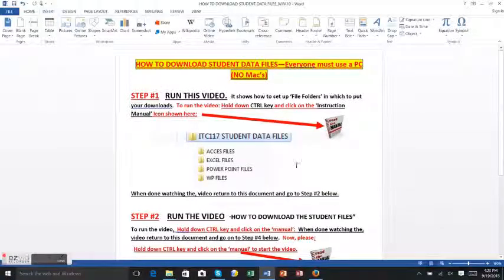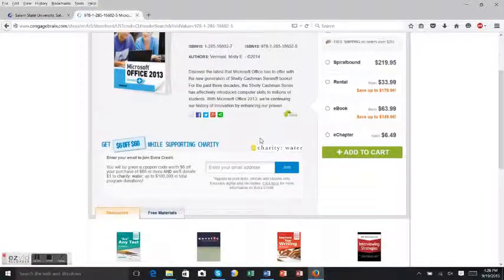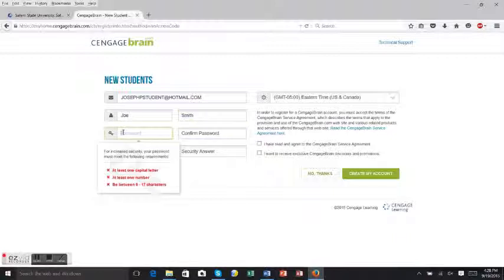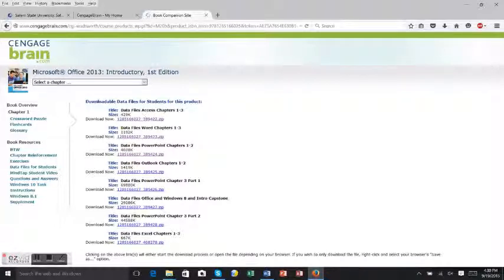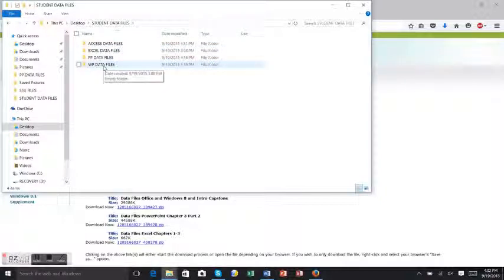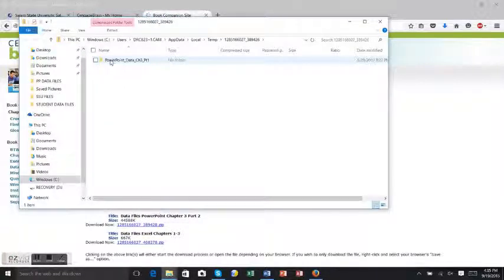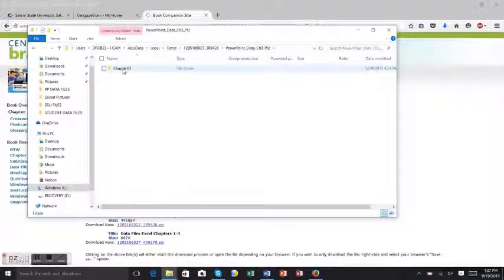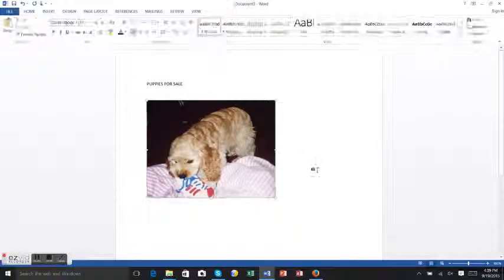(PART 2) DOWNLOAD DATA FILES